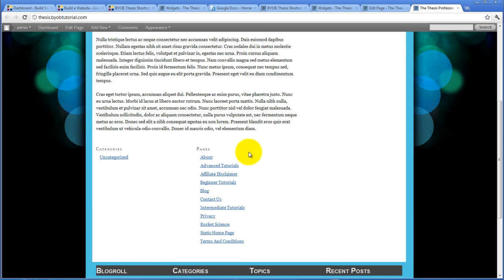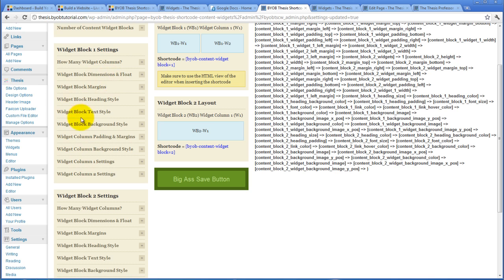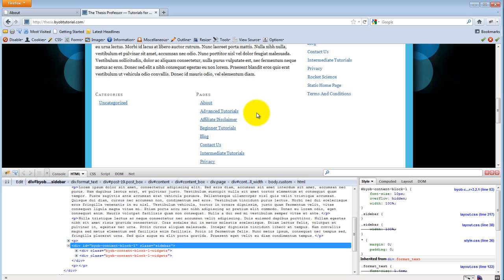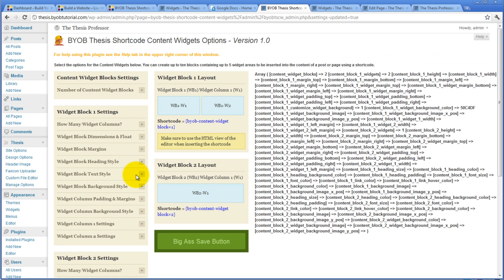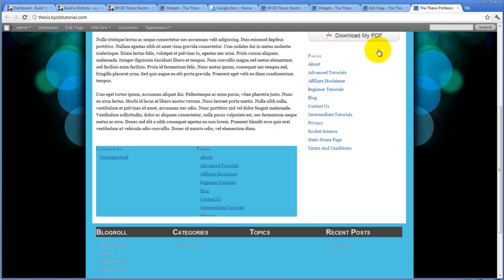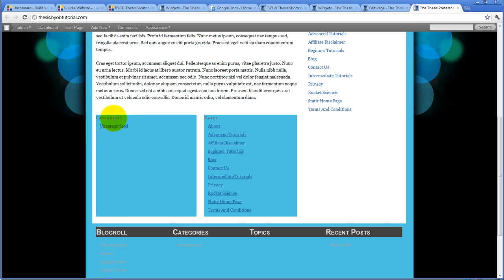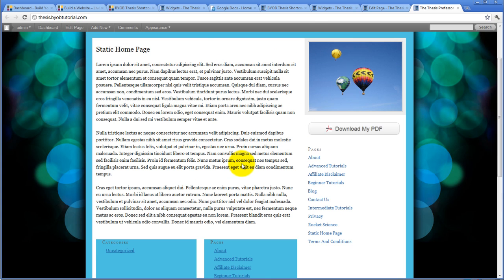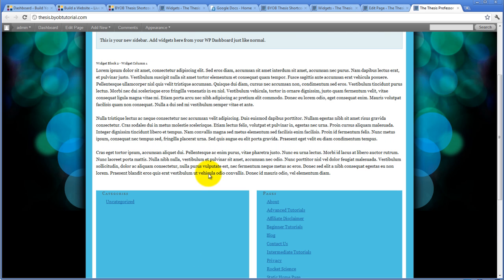Basic Styling Concept using Thesis Shortcode Content Widgets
Video Transcript:Now we don't to do... we don't have to add any styling at all if you want to use... continue to use the default styling that is in your sidebars. If we put a Pages widget over here as well... let's go back over to widgets and let's just grab Pages again, put it there and refresh it. You can see in all these, they're pretty much the same. I guess this does have a slightly different styling. But having said that, you know that text style is the same, it's the same size. The heading sizes are the same. They're the same style. So you don't actually have to do any styling to these at all if you don't want to.

However, the bulk of the settings in here allow you to create styles. So once you've placed your widget columns in there, you can specify widths. You can specify margins, heading style, text style, background style. And then you can specify those for the columns as well. So the first set covers the block as a whole. You know, I think I'm going to show you what I mean by block as a whole while we're at this.

Okay let's see, let's bring that down. So if we inspect the element, here is... that right there is our content block, right? That content block has 2 widget columns in it, widget column 1 and widget column 2, right? And that's the content block. Now, we can specify padding and margins around that content block. We can specify background colors, background images. We can do anything we want with those and in fact, I'm going to do that. Actually, we'll go ahead and put colored backgrounds, say behind each of these and let's just go ahead and use that color, whatever that color is.

Okay so we'll copy that color and we'll come back over to our settings. And what we're going to do is... and our widget column background style is we want this to apply to the columns as opposed to the overall background. So for the widget column background style, we're going to say background color is this, that background color. Now, we can also use background images in exactly the same way that we used the background images for the full width framework areas. We can do exactly the same thing with background images for these widget areas. I'm just going to stick with colors for the moment. If we hit save to that, we'll come back over here and we refresh it. Now we've got blue.

Now what we really want to do is we want to move the text away from the edges and we want to get some space in between and we want these 2 blue colors to go you know, the full height. And so, the way we do that is by... first thing we want to do is specify a height for our widget column. So you would do that under widget block dimensions and we're just going to give it a height of say, 250 pixels. Well, if we refresh that, I think... now, you can see...oh let's give it 300 pixels. But you can see now that the blue color extends all the way to the bottom. Once we specify a fixed height then we can make sure that both of those things... that all of the widgets display at the same height. So let's just say... let's make it 350 just for grins.

Okay so then the next thing we want to do is add margin around these columns. And so, under widget column margins, what we really want is say, a left margin. If we got a left margin, say, of 24 pixels and hit save, that should separate our pieces. So there we go, now they are separated from each other by 24 pixels.

Now, it's not really absolutely obvious that this is going on here but what's happened is 24 pixels have happened here as well and maybe, you don't want that. Maybe you want this to go back to its regular line up and you just want the 24 pixels here. In that case, what you would do is come down here to your widget column 1 settings, that's your first setting, and just put 0 on there. You're going to adjust the left margin by making it 0. What we did here was we made the typical left margin 24 pixels and the left margin of column 1, we made 0 pixels. So now, if we hit save to this, come over and refresh that, now these things are equal width and this line's back... it goes back to lining up with the text.

Now the next thing we want to do is pull this stuff away from the edges. And so, we'll come down to padding. That's where we address this question, under padding. And so under our top padding, let's give that 20 pixels and under bottom padding... well, in fact, let's give it 20 pixels all the way around. So we've got a typical 20-pixel padding all the way around that thing, come back over and take a look at it.